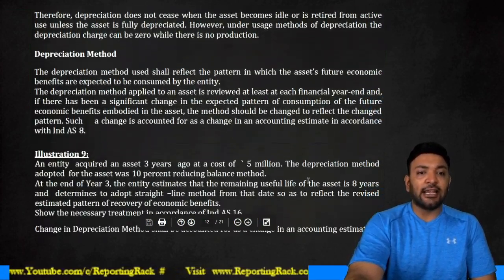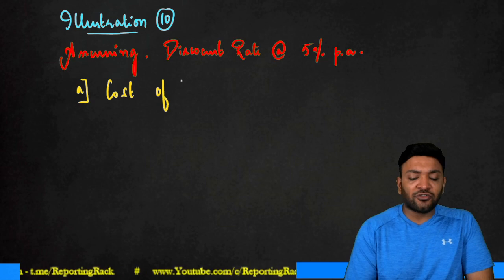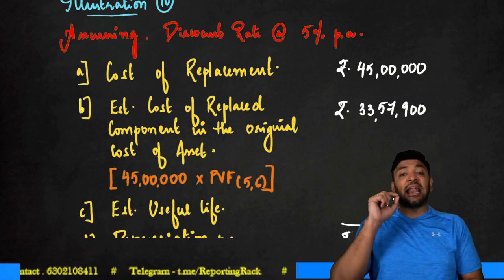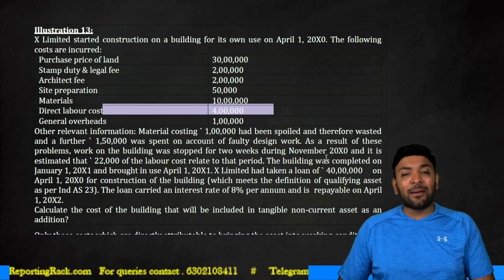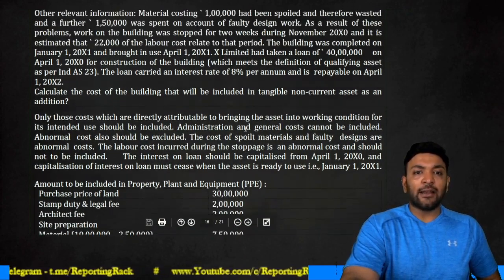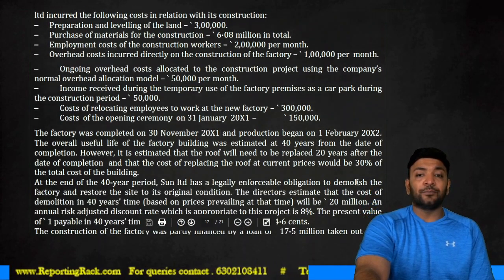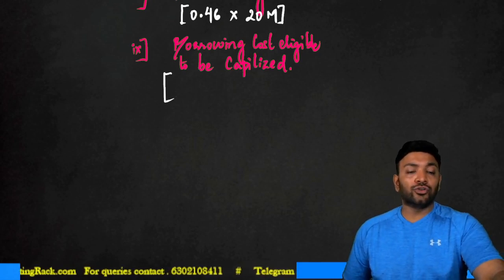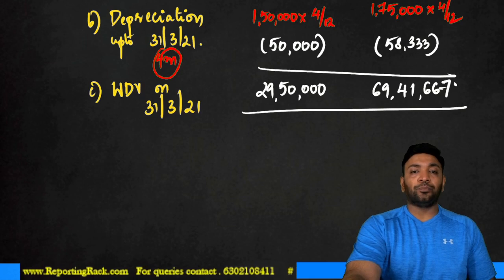16.12 IND AS 16 - Illustrations (Part-II)